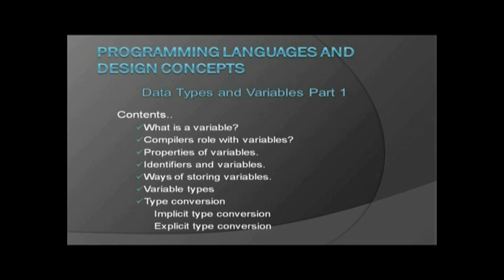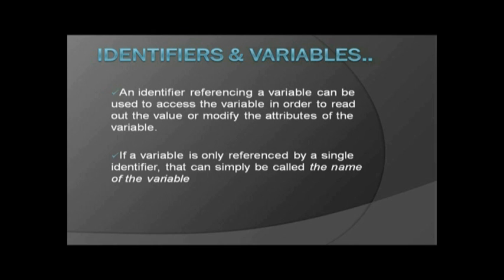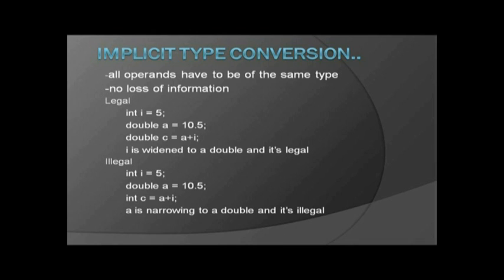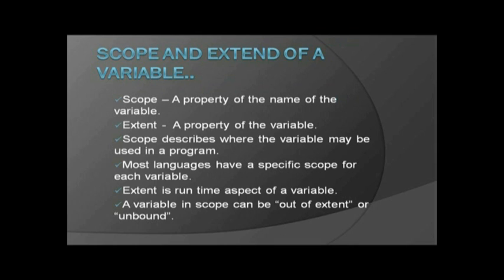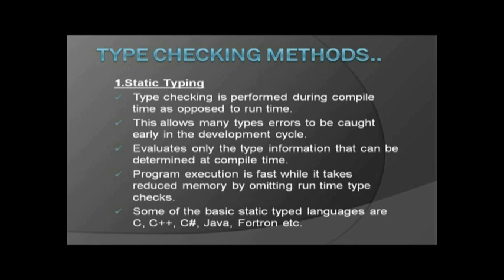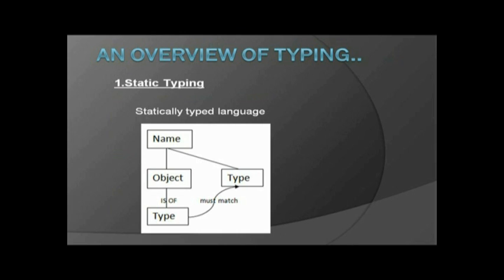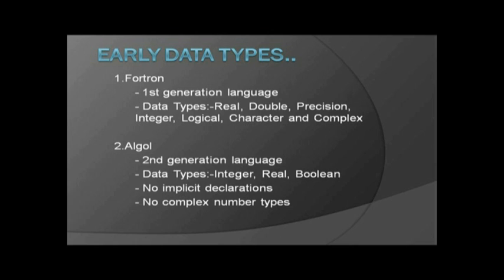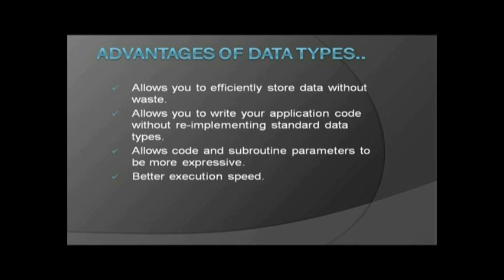Data Types and Variables PLDC-B1-07.mp4